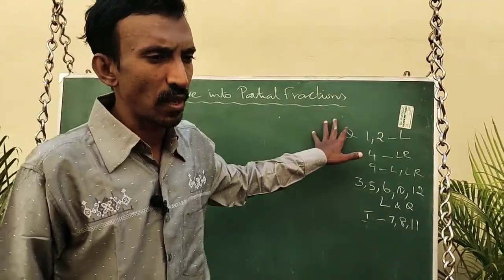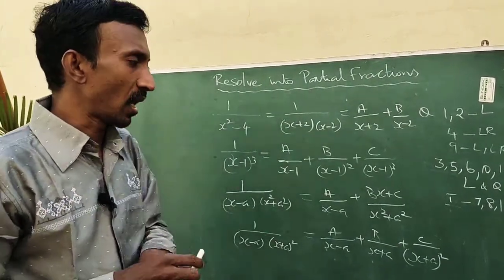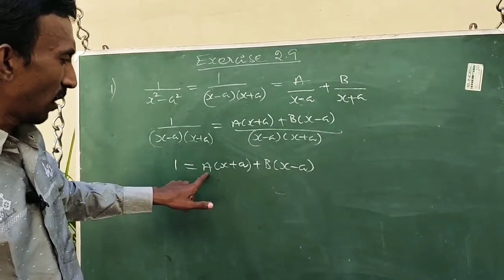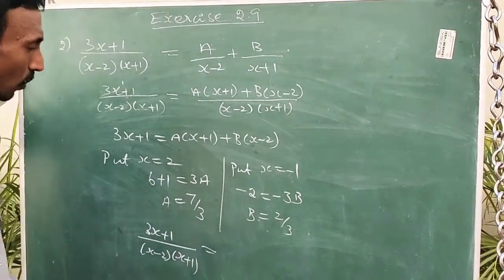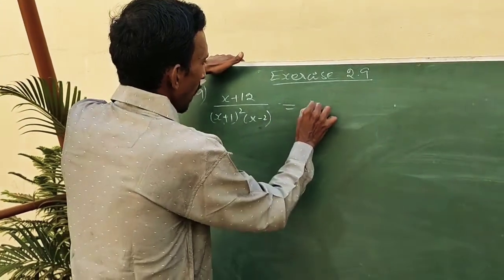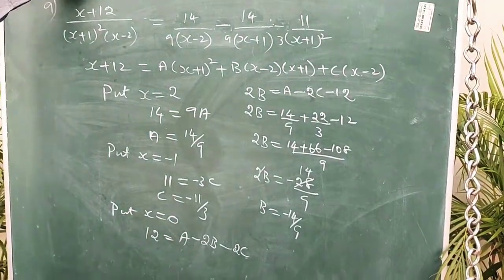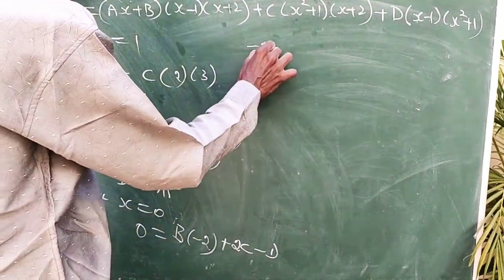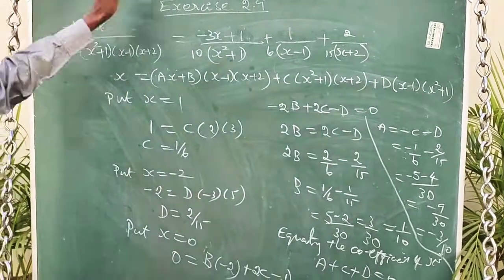PARTIAL FRACTIONS |EXERCISE 2.9|QS-1,2,3,4,9|11STD MATHS|ENGLISH|MATHEMATRIXBENI